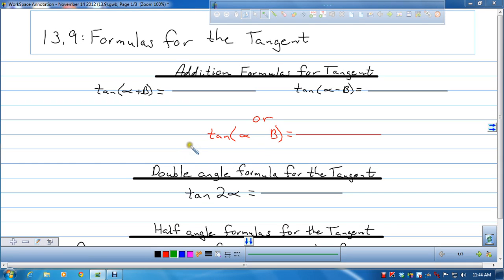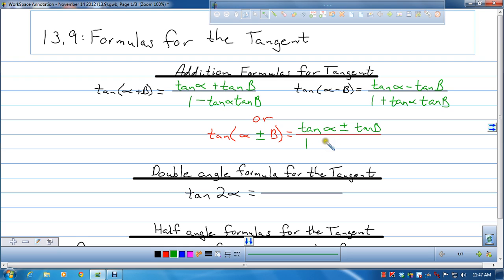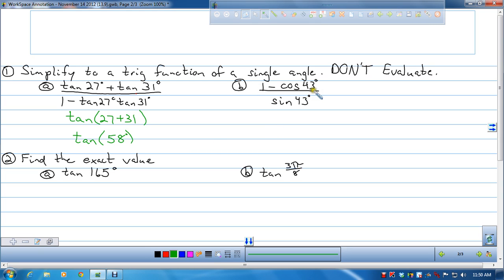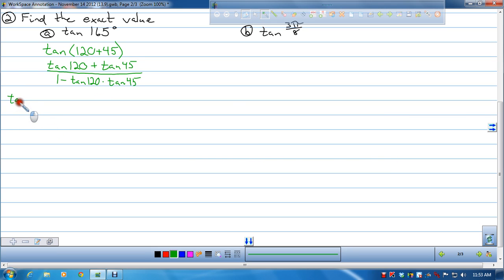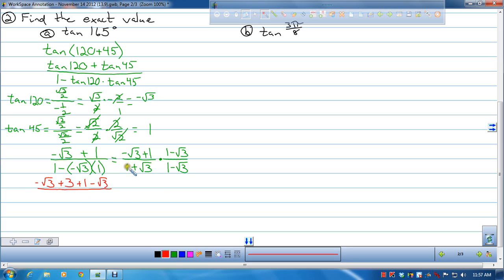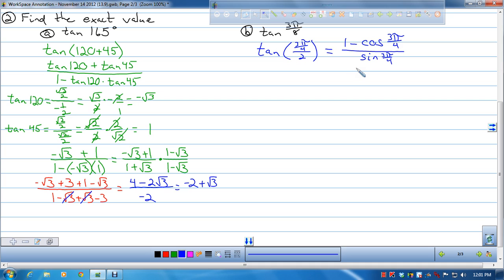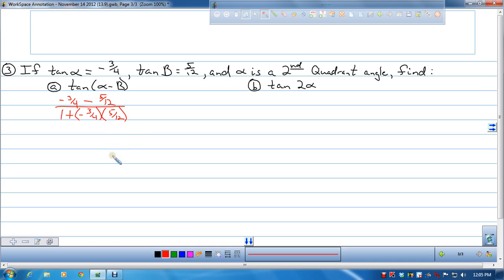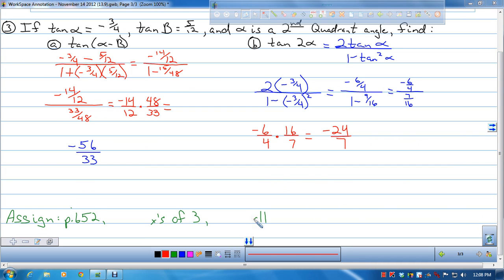Trig Lesson 13.9: Formulas for Tangent